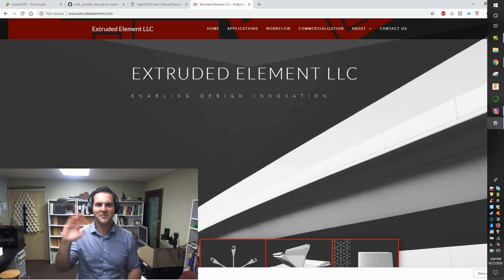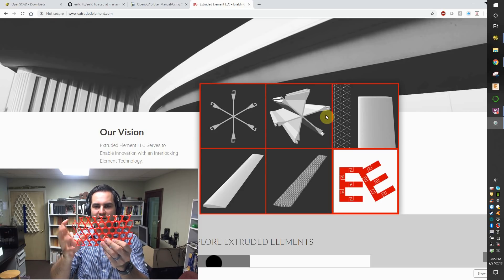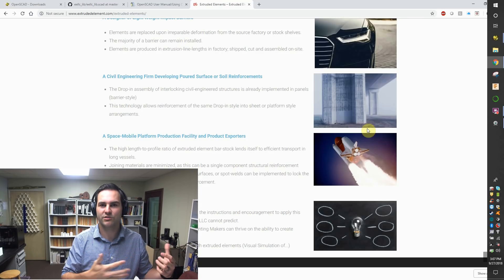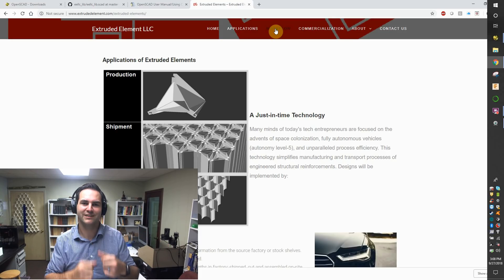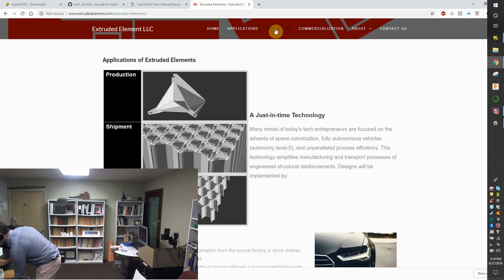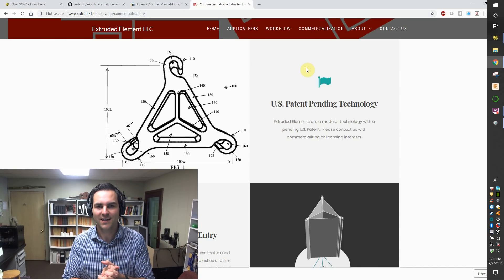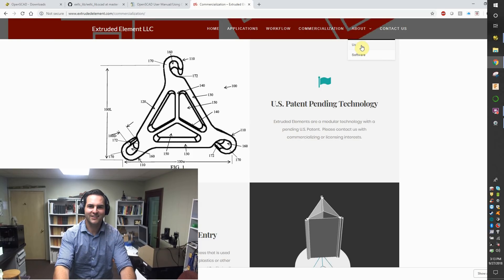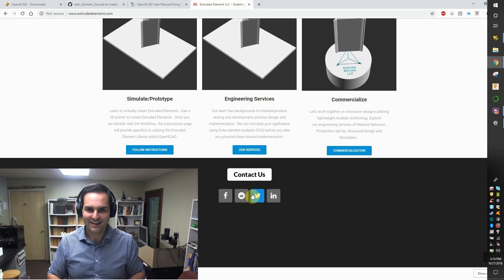Extruded Element Overview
(Jump to Video Time: 4:38, to see the two fun projects I'm working on)

Get in Touch via your favorite social channel:

Twitter or Facebook: @extrudedelement

The technology that describes Extruded Elements is a U.S. Patent Pending Technology (see ExtrudedElement.com/commercialization/ for more details).  The software to make Extruded Elements is offered free for non-commercial and personal use.

NOTE: PLEASE DO NOT SHARE YOUR CREATIONS ON THINGIVERSE.
(See Section 3.2, License of User Content on Thingiverse ToS page)